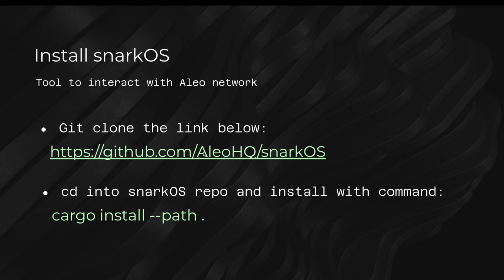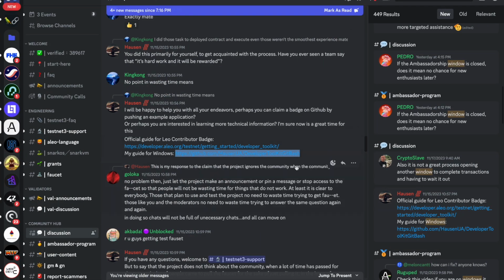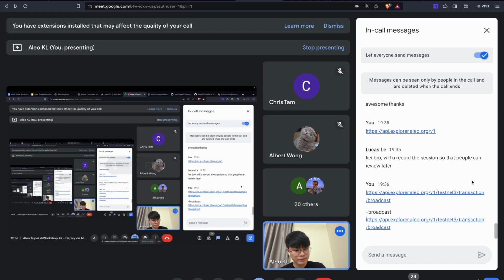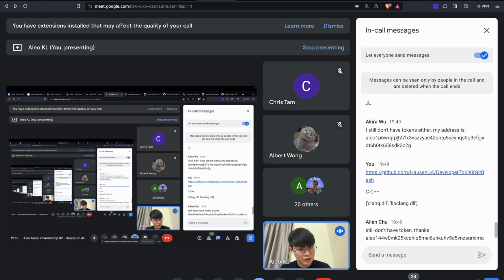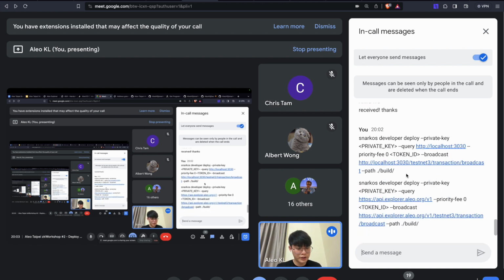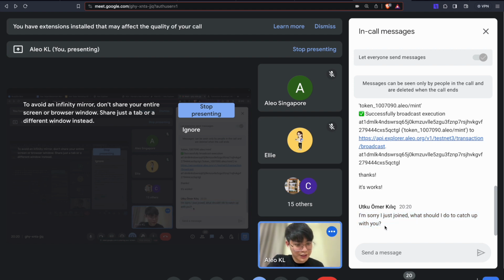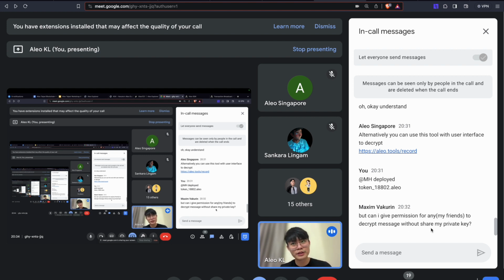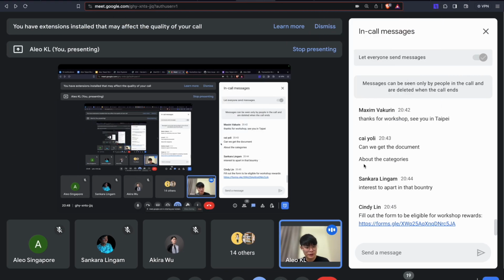Aleo Taipei zkWorkshop #2 Deploy on Aleo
Deploy on Aleo workshop that leading up to Taiwan Blockchain Week hackathon 2023.